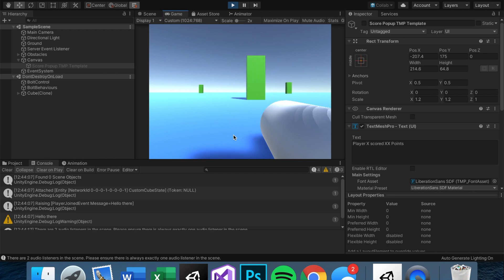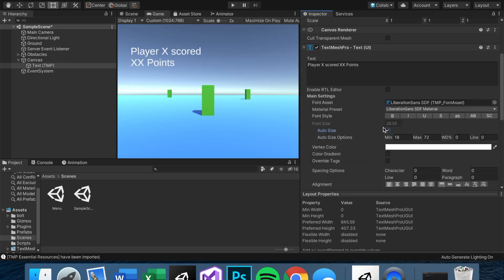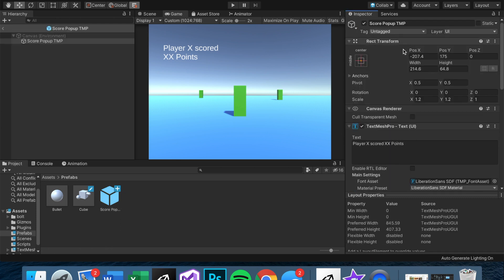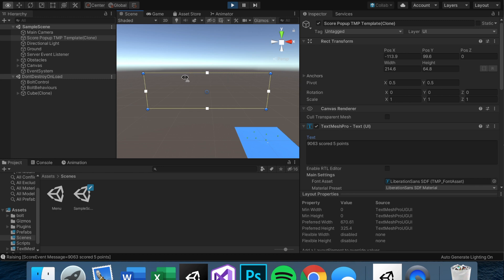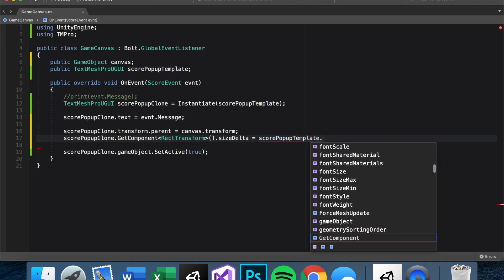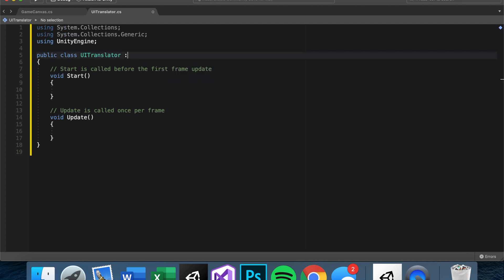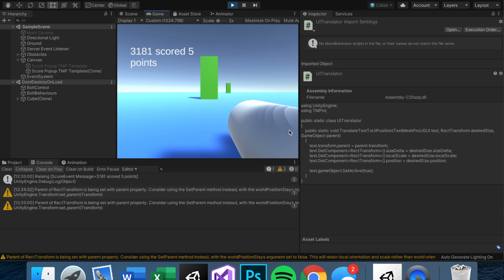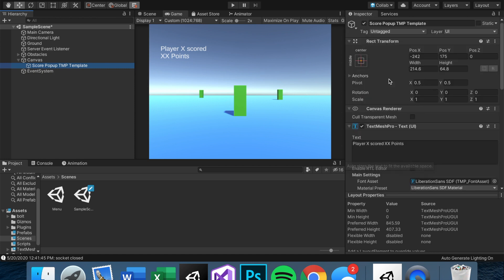Instantiating UI (Unity & Photon Bolt Tutorial)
At various points in the development of your game, you may want to instantiate UI elements. This can be quite annoying, so learn how to do it efficiently in this video!

While this video is part of my tutorial series on Photon Bolt, the concepts covered can be applied to any Unity projects.